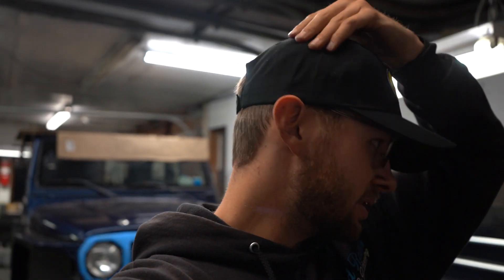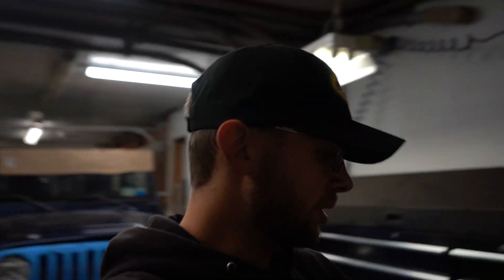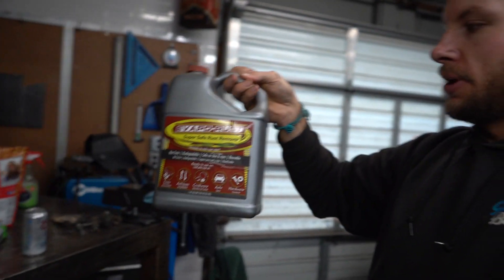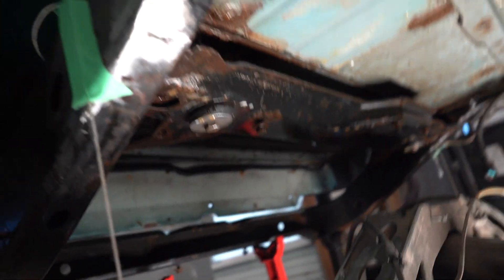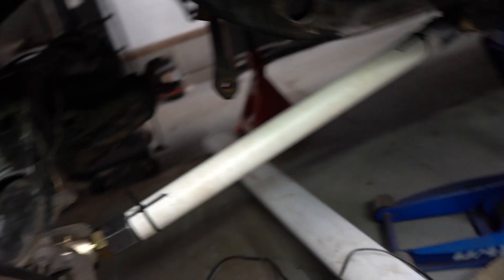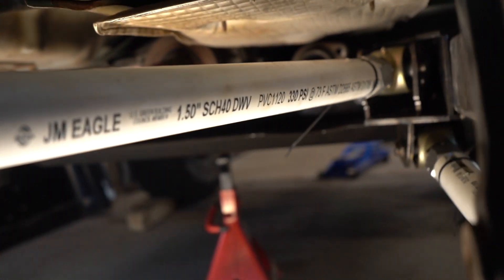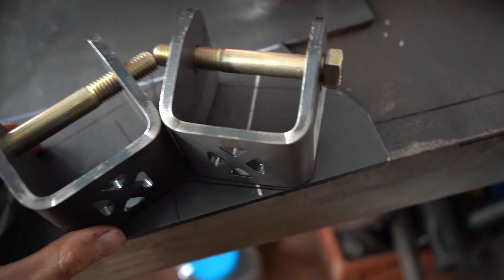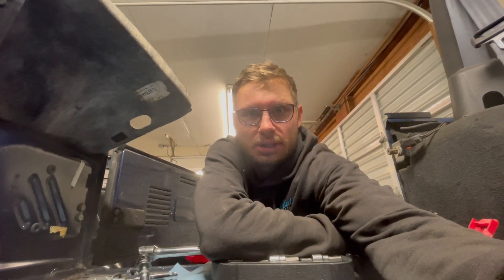Prepping for the Full Custom 4-Link!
Coming to terms with what the heck to do with all the body rust. Part of me wants to chop the thing in half and part of me says just patch as much as possible. Who's got the hookup on aluminum sheet ;)

Follow Me @idratherbejeeping

Check out @

Thank you for your continued support. I hope to see you on the trails soon!